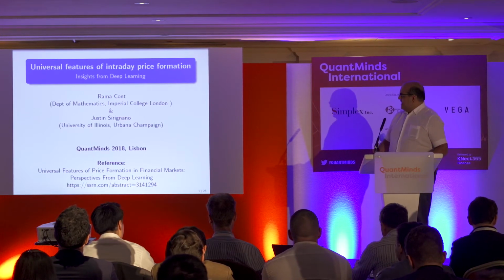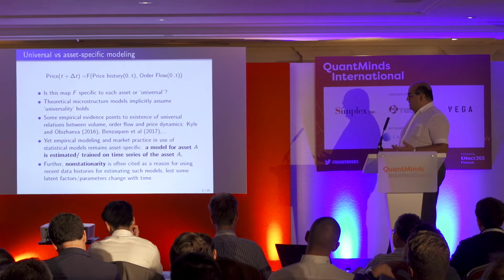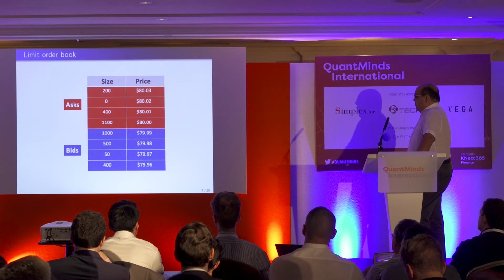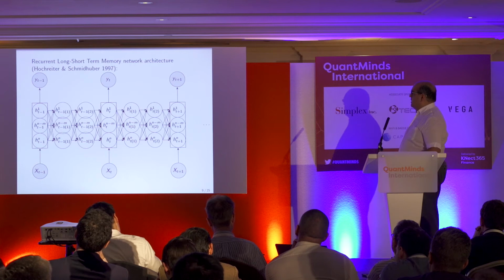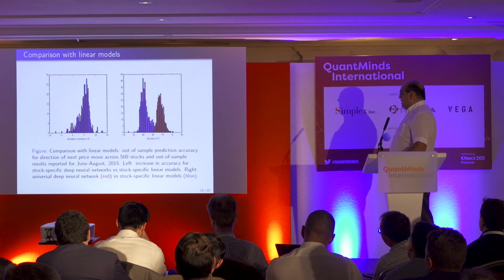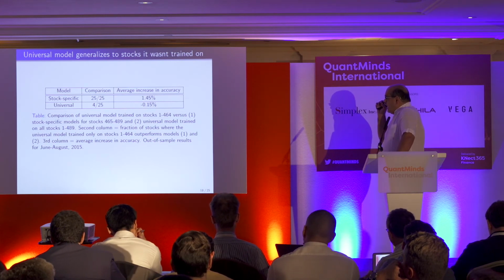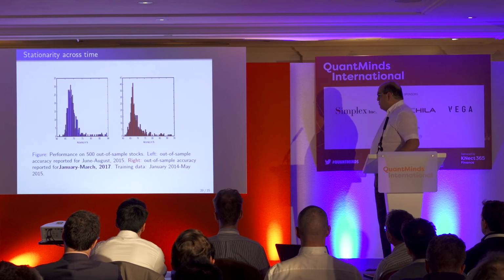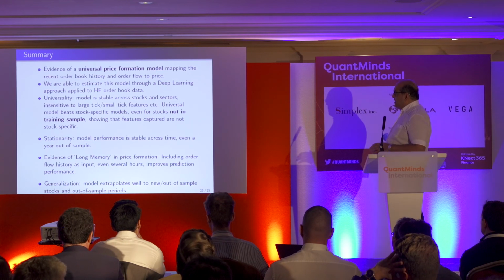Universal features of intraday price formation: an exploration via Deep Learning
Live from QuantMinds International, Professor Rama Cont, Professor Of Mathematics And Chair In Mathematical Finance at Imperial College London presents on universal features of intraday price formation, including looking at a Deep Learning approach to analysis of HF limit order book data and results from analysis of a unique dataset of hundreds of billions of trades and quotes.
For more live sessions, and interviews with the experts, visit QuantMinds 365